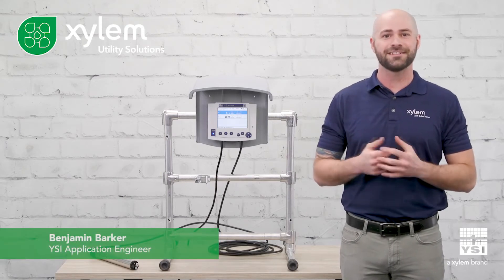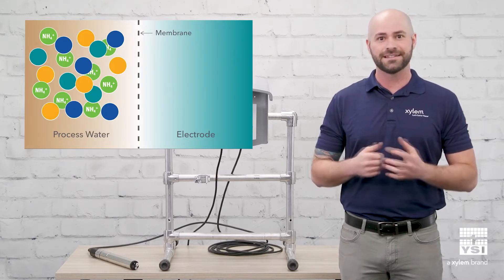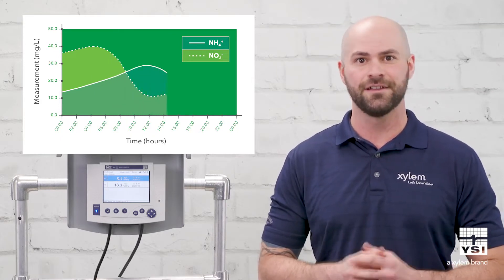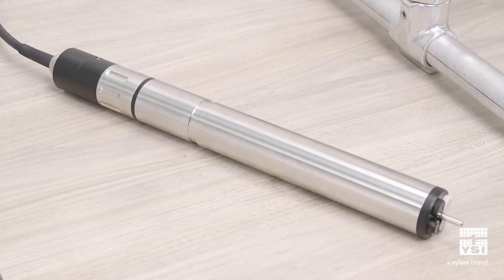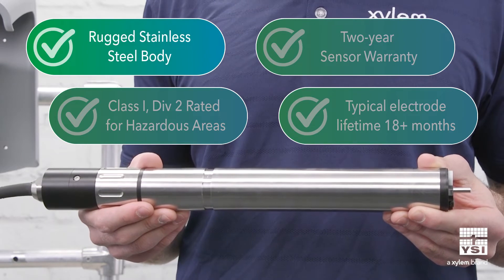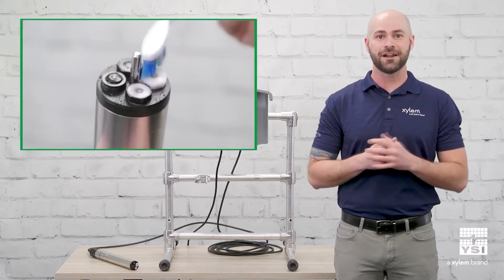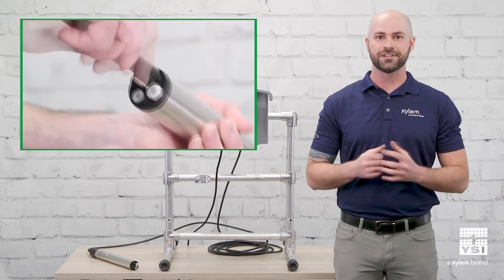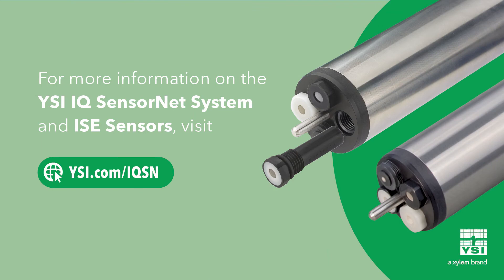Industry-Leading Online Ammonium & Nitrate ISE Sensors for Wastewater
Learn why IQ SensorNet’s ion-selective electrode sensors (ISE) are the best choice for continuously monitoring ammonium and nitrate in wastewater. With many innovative features, the YSI VARiON, AmmoLyt, and NitraLyt provide accurate and reliable measurements to monitor and control the activated sludge process.